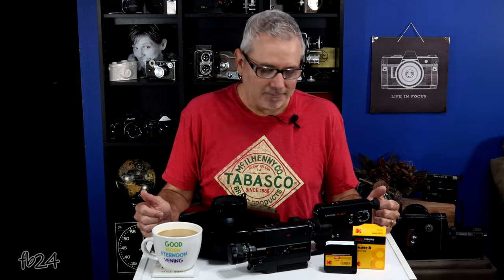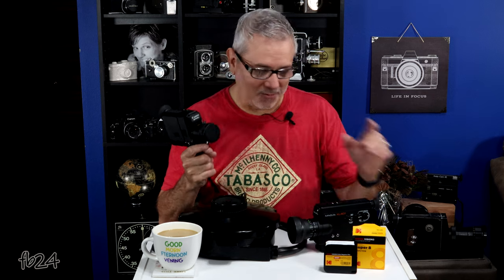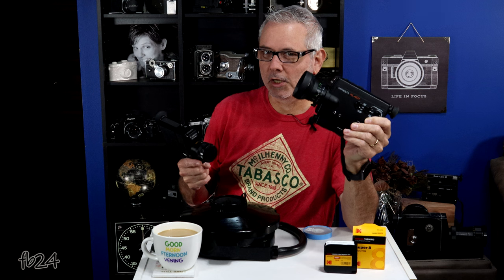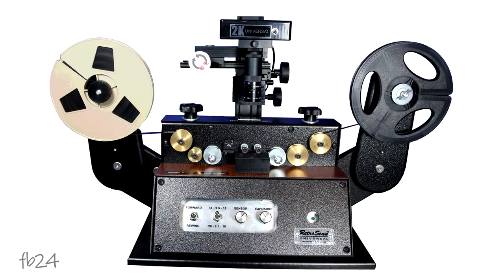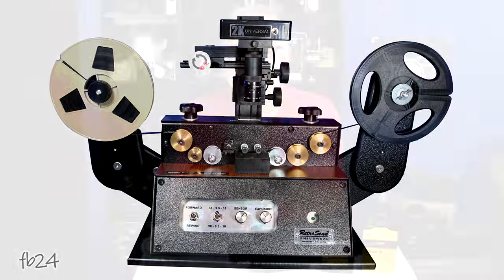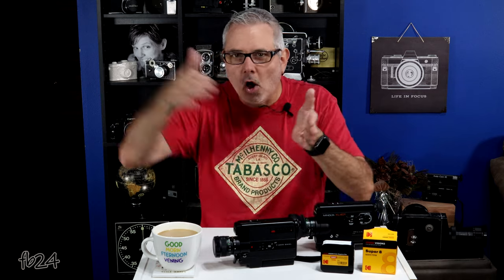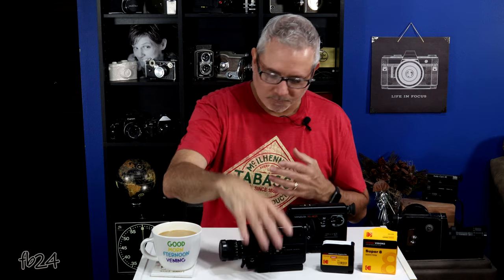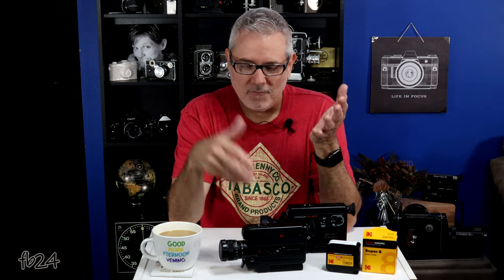Canon 514XL Super 8: Halloween Edition! | Kodak Vision 3 500T 7219 | Filmboy24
A little walk-about on Halloween night with my Canon 514XL Super 8 camera. Boo!

Equipment I used to make this YouTube Video:
Neewer LED-NL660 Light Kit
BOYA BY-M1 Microphone

My Livestream Camera:

Logitech C922X Pro